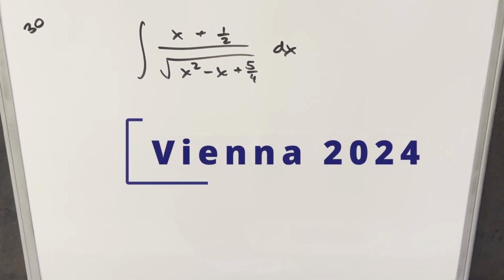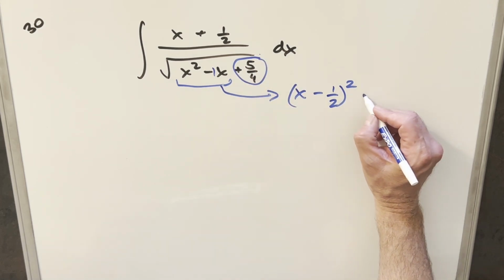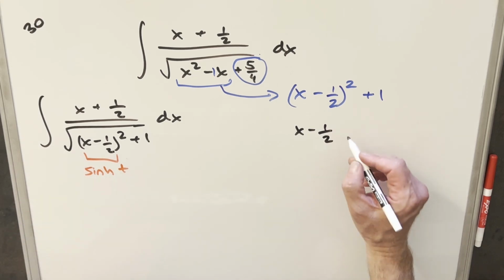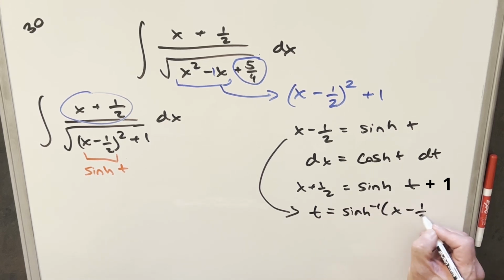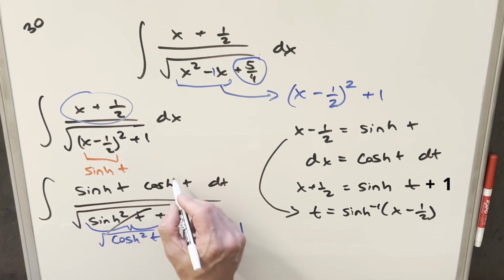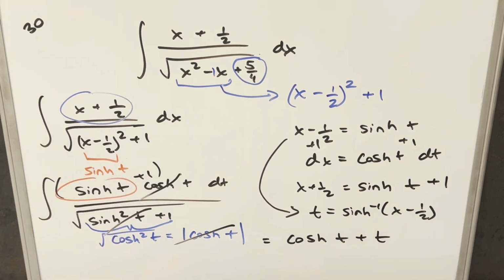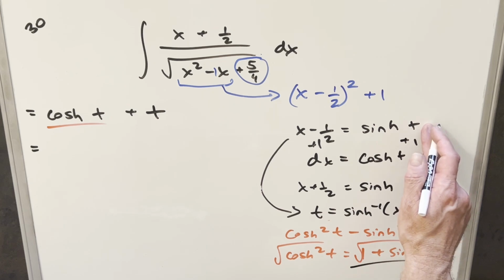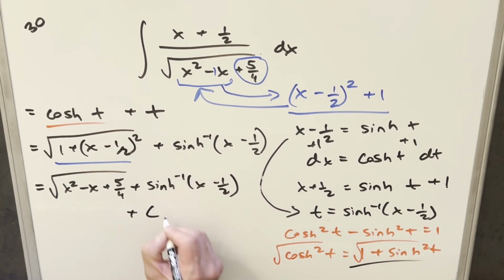I made a costly error but recovered in the end :)